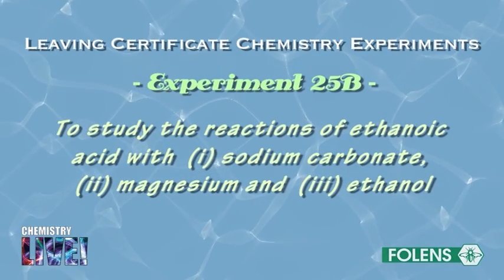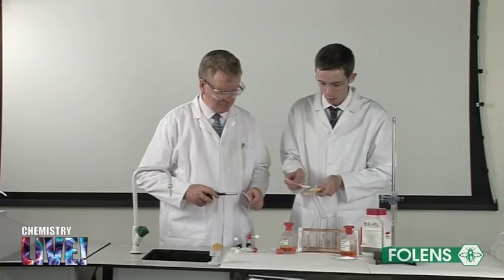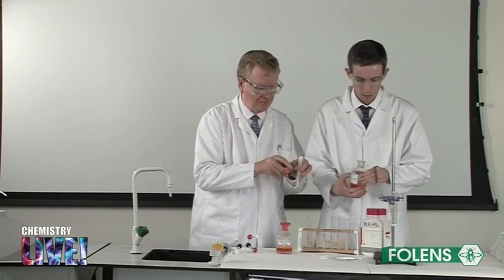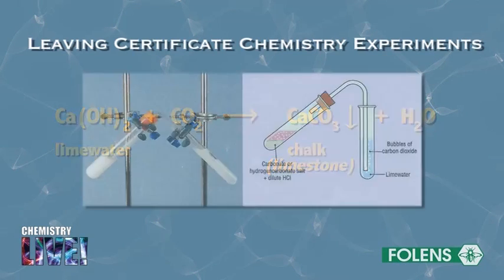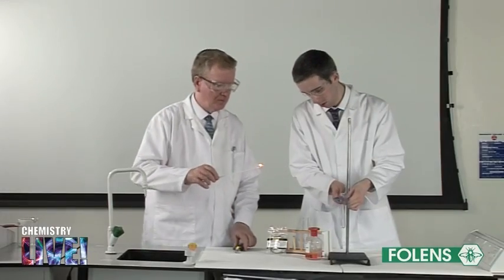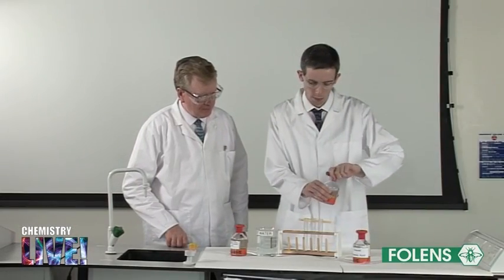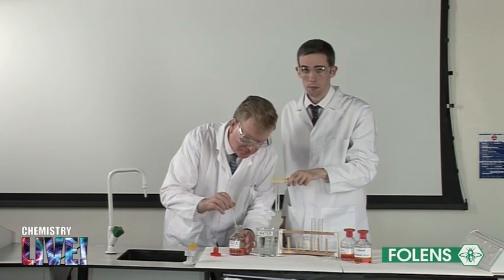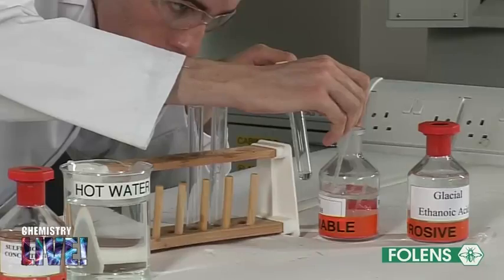25B. Reactions of Ethanoic Acid